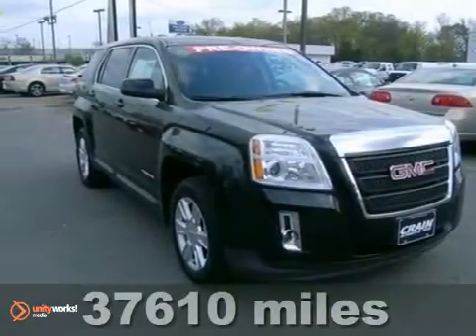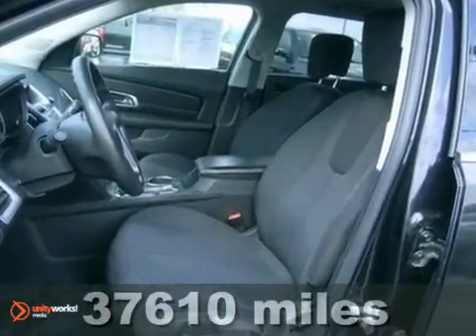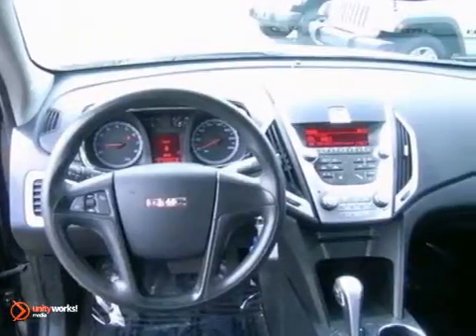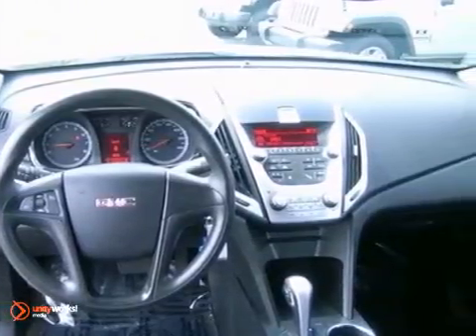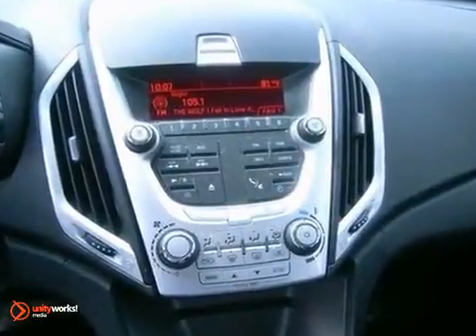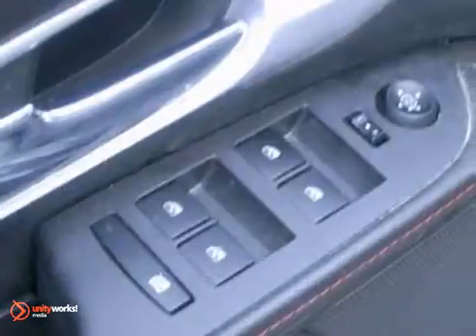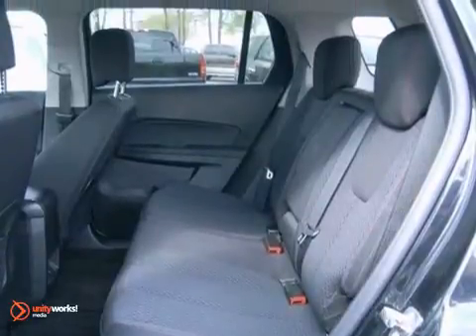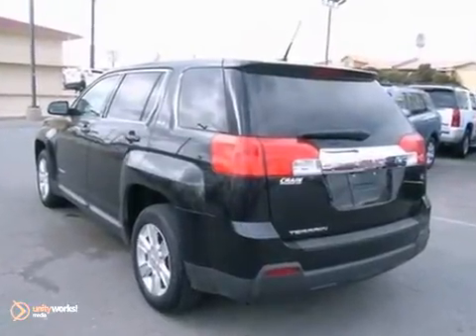2011 GMC Terrain 2GT8751A in Conway Little Rock, AR - SOLD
SOLD - If you are looking for real value on a great used car, Crain Buick GMC invites you to call and make an appointment to view this 2011 GMC Terrain, stock# 2GT8751A. We are conveniently located near Conway Little Rock, AR and known for our great selection, reliability and quality. Call to take a look at this 2011 GMC Terrain today.

1003 North Museum Road
Conway Little Rock AR, 72032